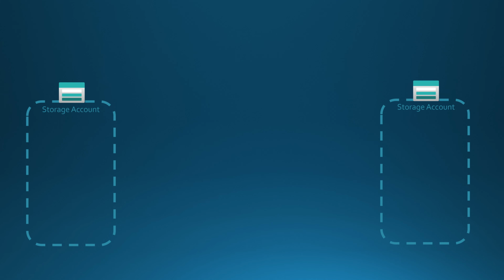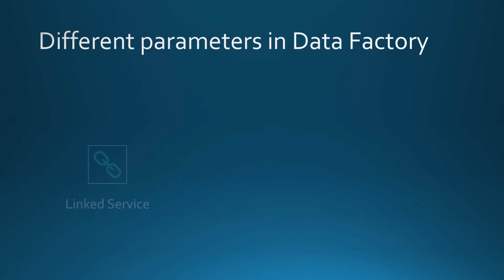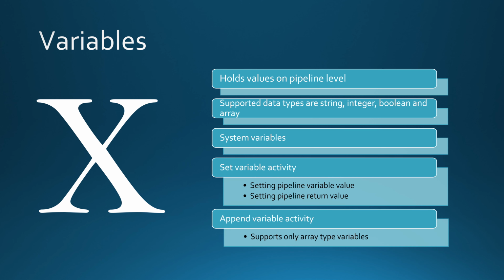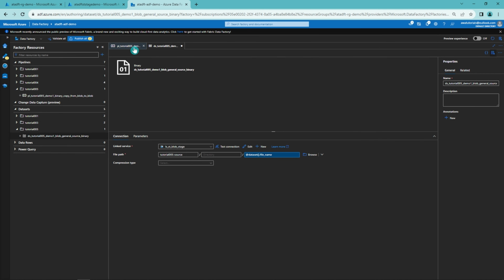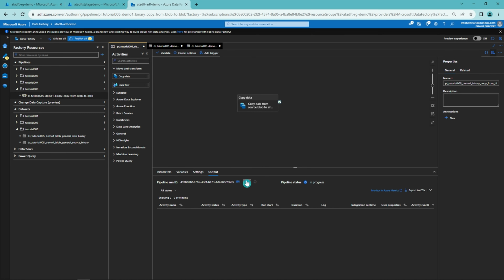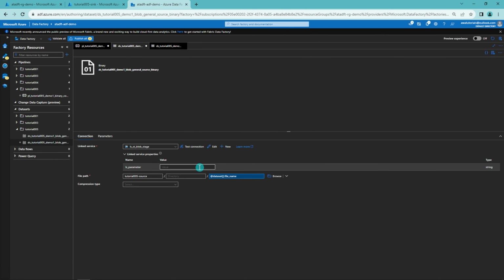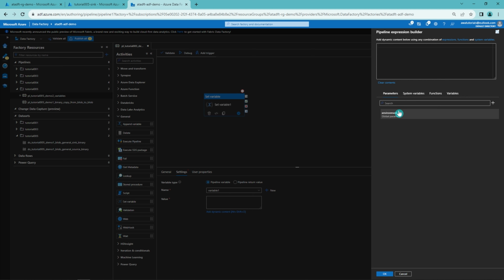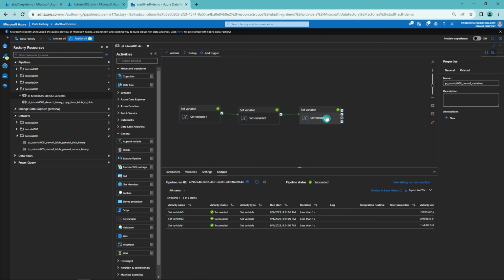Parameters and Variables in Azure Data Factory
Mastering Parameters and Variables in Azure Data Factory
In this comprehensive tutorial, Aleksi explains the key concepts of parameters and variables in Azure Data Factory, essential tools for creating dynamic and efficient pipelines. Learn how to reduce complexity in your pipelines by parameterizing datasets and using variables effectively.

What You’ll Learn:
🔷 The difference between parameters and variables
🔷 How to create parameterized datasets to reduce pipeline complexity
🔷 The various parameter types in Azure Data Factory (String, Integer, Array, etc.)
🔷 Using Global Parameters for reusable, factory-wide settings
🔷 How to set and use pipeline variables during pipeline execution
🔷 Practical demo: Creating a parameterized pipeline to copy files dynamically

Key Takeaways:
✨ Learn how parameters and variables enhance pipeline flexibility
✨ Discover the types of parameters and where they can be applied (Pipeline, Dataset, Linked Services)
✨ Explore the Set Variable and Append Variable activities for managing dynamic data
✨ Practical insights into passing values between pipelines, datasets, and activities